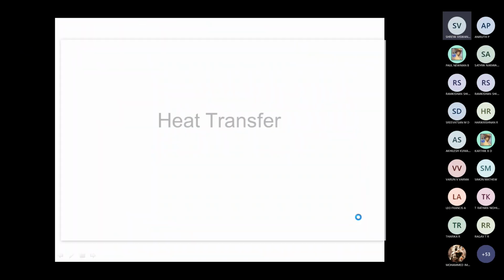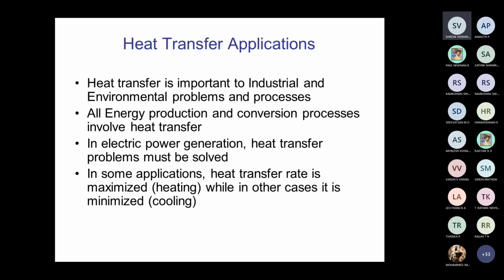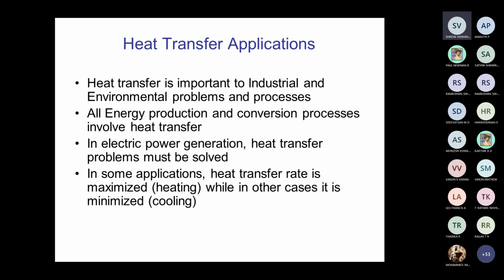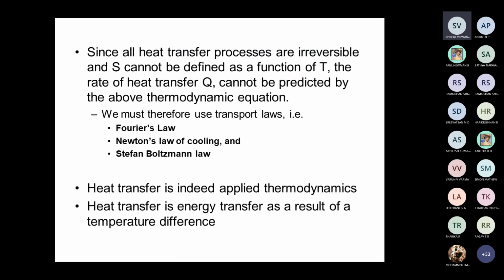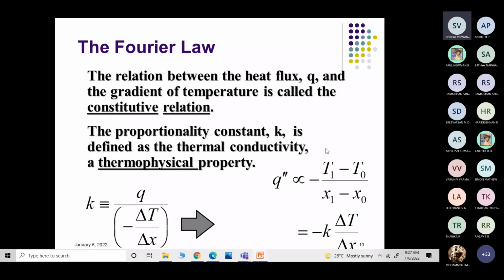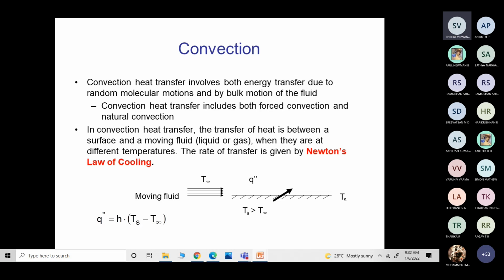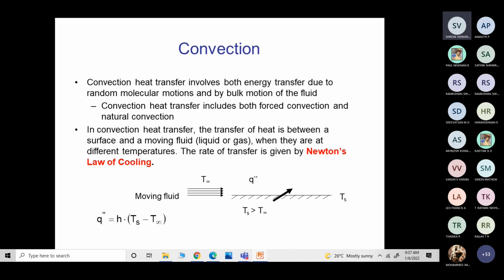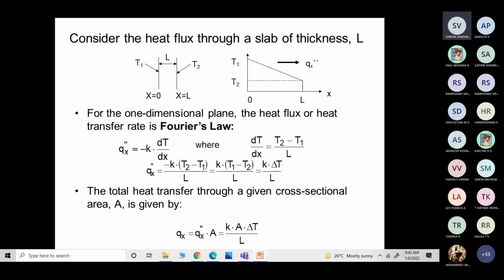Heat transfer 01 06 2022 TS